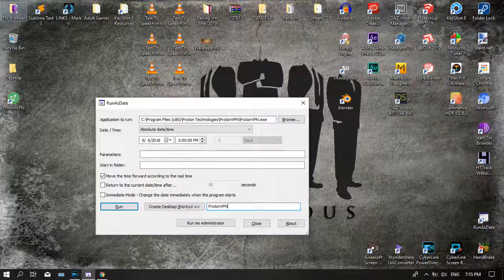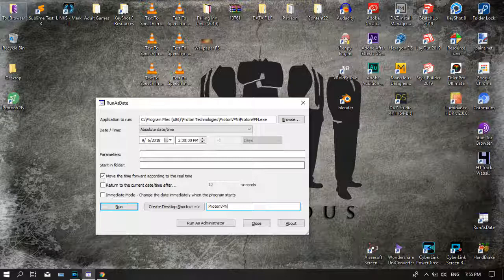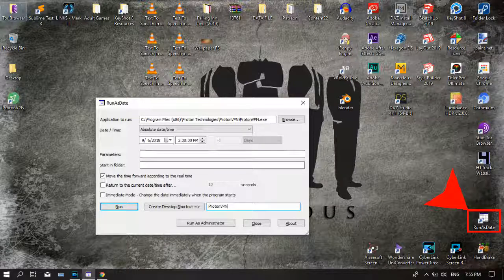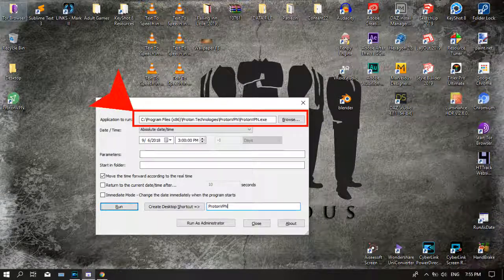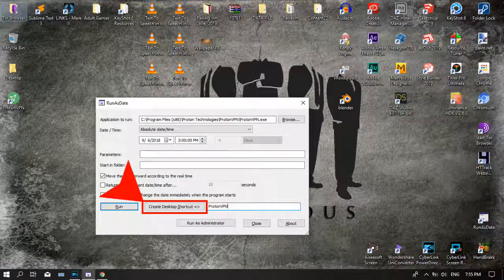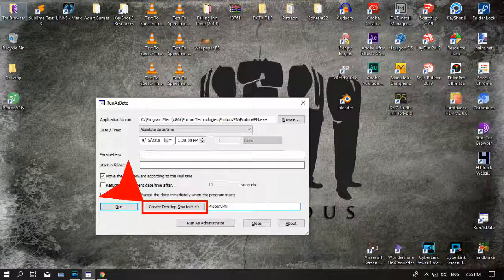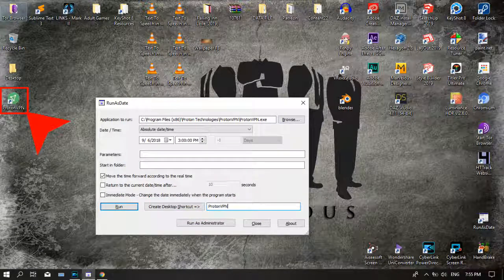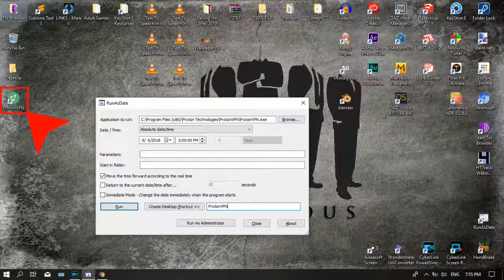ProtonVPN 1 year extended trial period. Must see!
Hello Everyone~ I just saw this on youtube on how to extend the trial period of software using "RunAsDate.exe". So, I've decided to try it on ProtonVPN and it works, the trial period extend for 1 year.

➡️ Home ➡️ Software